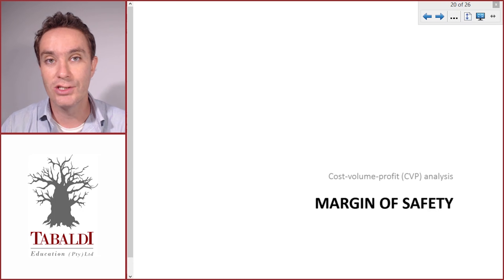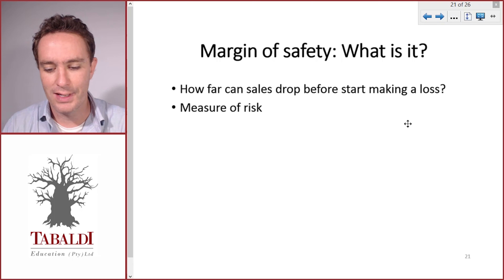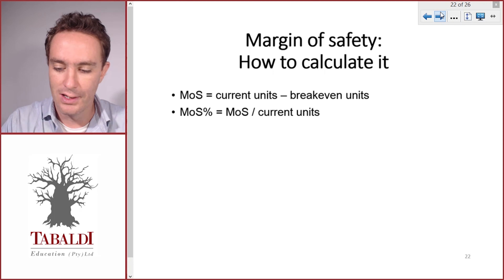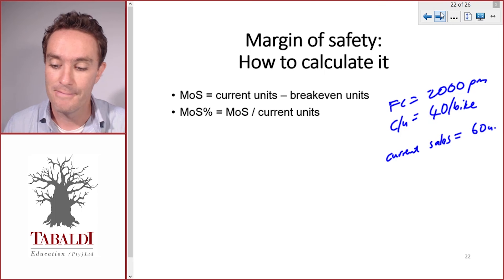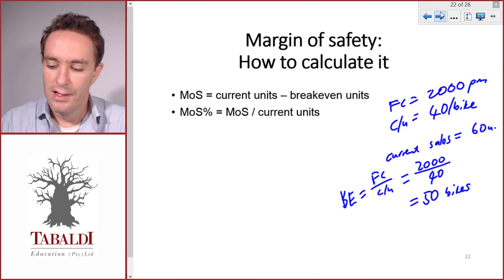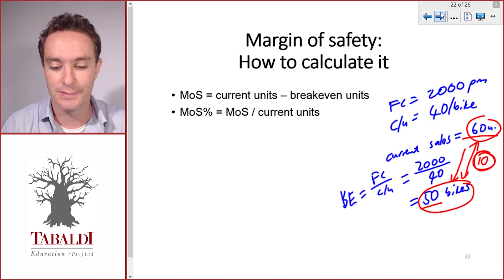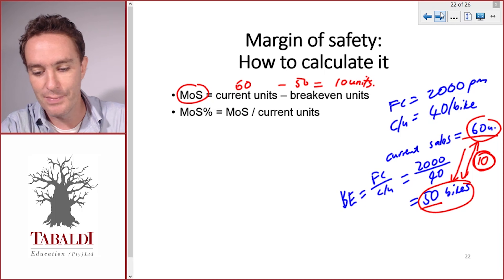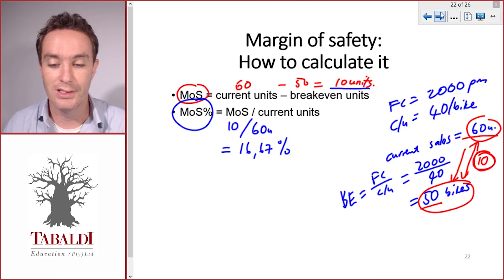Margin of Safety (12 of 15) | LU5: Cost-Volume-Profit (CVP) Analysis (MAC2601)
In this video we take a look at how to calculate the margin of safety after determining the breakeven point. The margin of safety is an important part of cost-volume-profit analysis and is a measure of the risk involved.